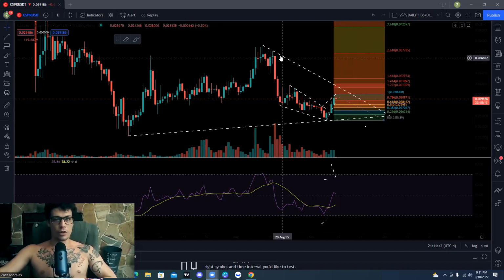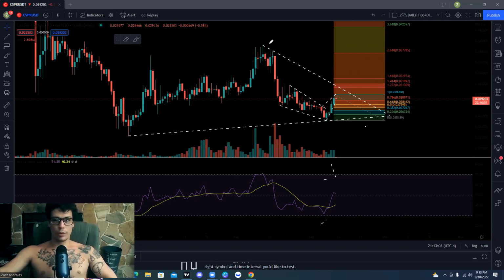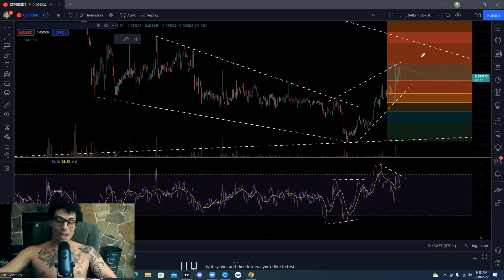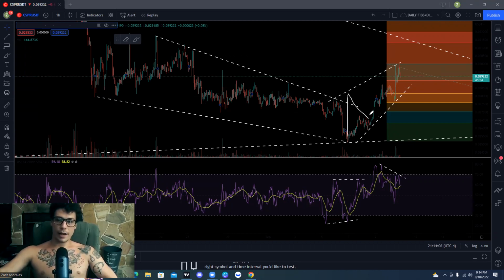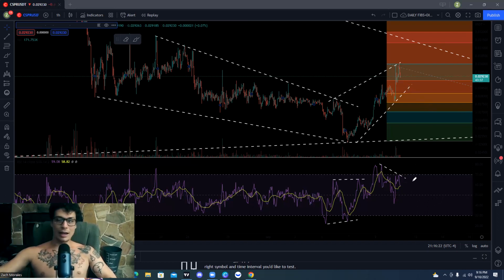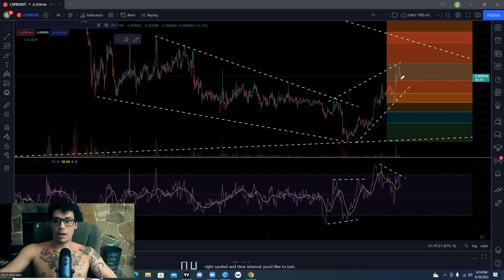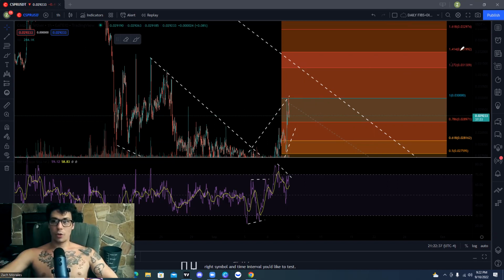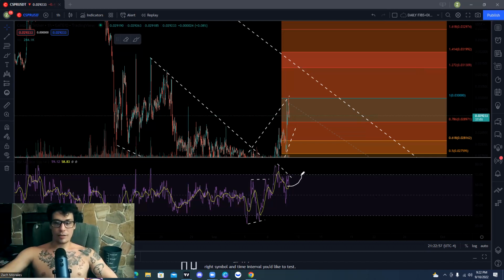🚨 Casper (CSPR) Crypto - DON'T BE FOOLED! 🚨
How does the cryptocurrency perform to other altcoins? Is Avalanche CSPR a good investment?